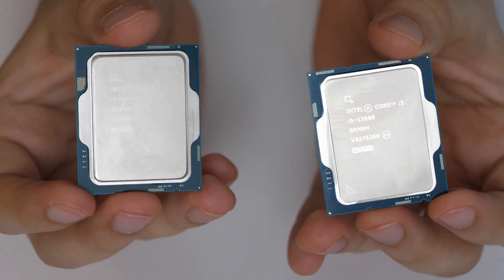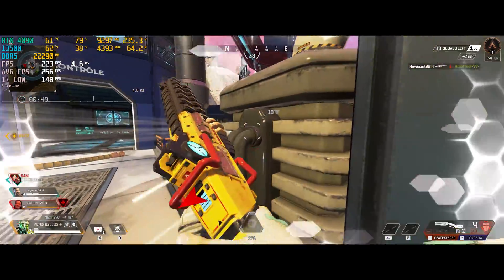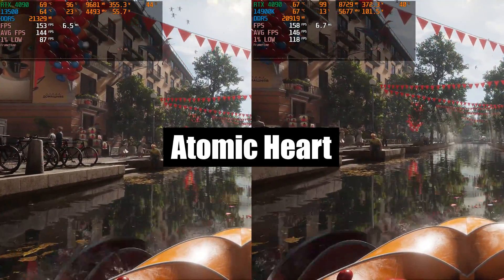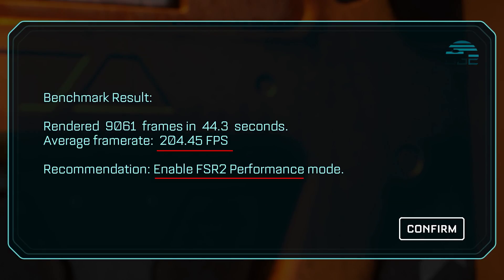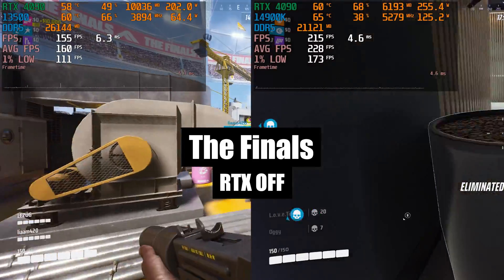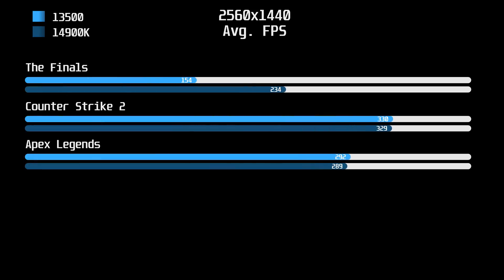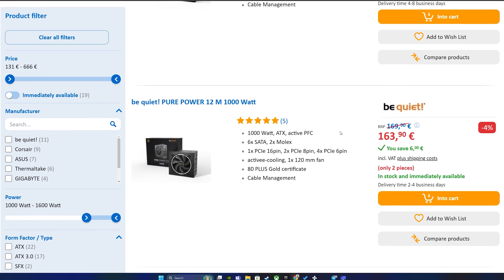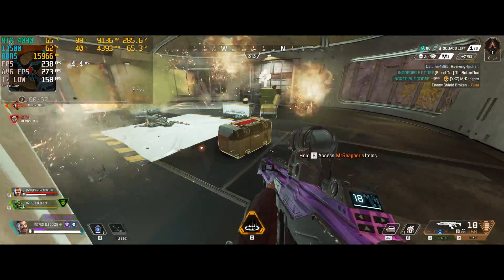i5 is better than i9 for most of us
Are you still convinced that you need an i9 for gaming? In this video, we'll compare the performance of the i5 13500 and i9 14900K processors to see if the extra cost is really worth it for gaming. Find out if an i9 is truly necessary for the ultimate gaming experience!

TIMESTAMPS:

00:00 Why am I comparing 13500 vs 14900K
00:34 Benchmark conditions
01:19 Benchmarks
03:28 Multiplayer games in 1440p
04:12 Benchmark results
04:56 Is 14900K any better? My opinion
06:34 Point of the video